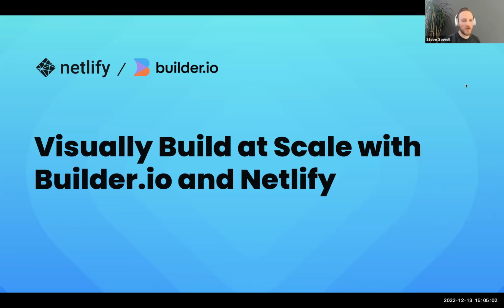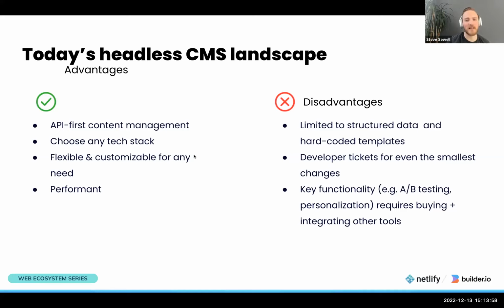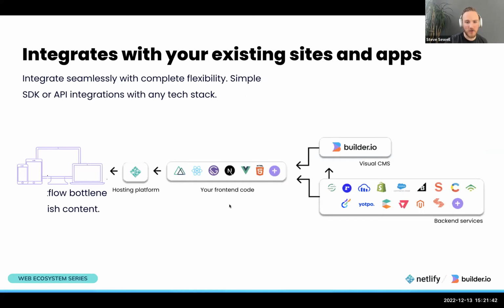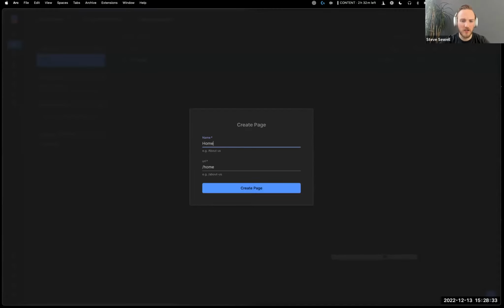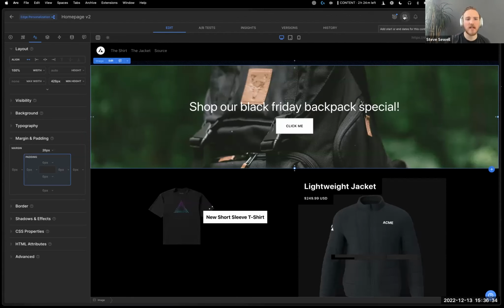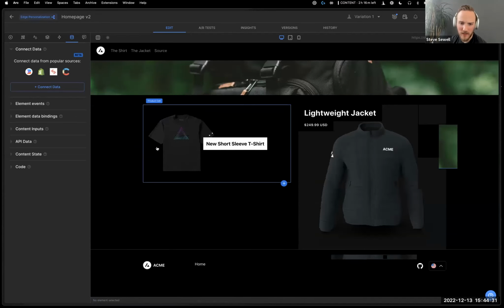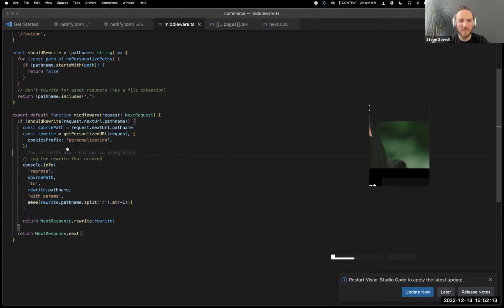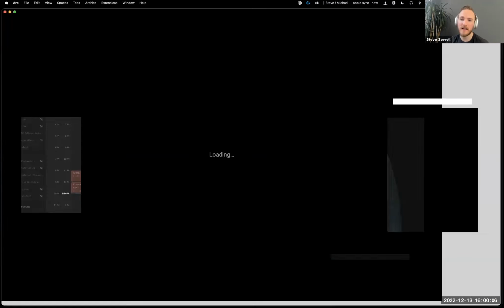Visually Build at Scale with Builder.io and Netlify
Netlify allows your developers to pick any framework or programming language to build really rich web experiences.

But with most CMS solutions, the content development workflow is broken for Developers.

Today’s CMSs force teams to follow a linear process riddled with dependencies that heavily fall on developer’s shoulders.

Developers are frustrated with an overwhelming backlog of redundant tasks, and sometimes have to sacrifice site performance with messy and bloated code to keep up with business requests. And all these requests limit their ability to focus on complex problems.

Left unchecked, this relationship can cause developers to adopt the sentiment that they work *‘for’* their business Marketing counterparts, and not *‘with’* them.

Builder.io plugs into your existing tech stack and enables you to use your own components as building blocks for business teams to drag, drop and publish content without sacrificing performance or quality.

This helps:

-Save time and increase developer capacity - Streamlining workflows and enabling business teams to self-serve their requests creates capacity for developers to tackle business-critical projects.

-Build faster to drive growth faster - remove interdependencies and bottlenecks from the content development process so teams build faster and speed up their build-measure-learn cycles to drive higher conversions.

-Work smarter and boost team morale - We help teams find balance —they are able to work more autonomously while also collaborating more efficiently leading to higher productivity and happier teams.